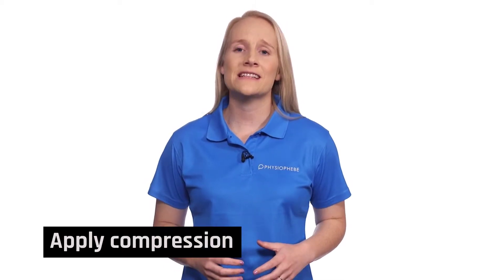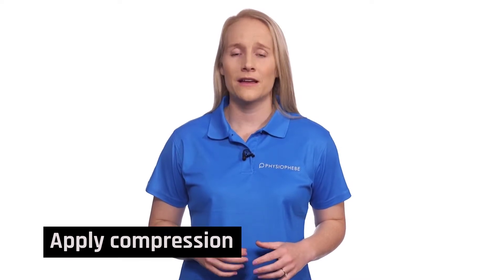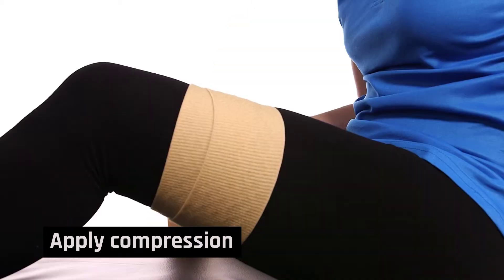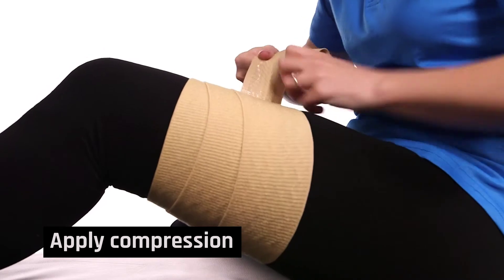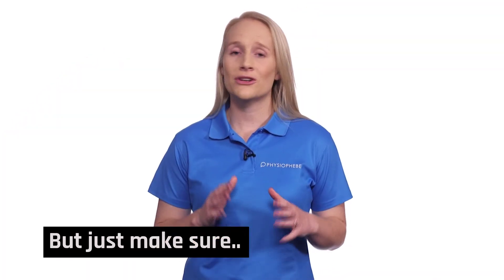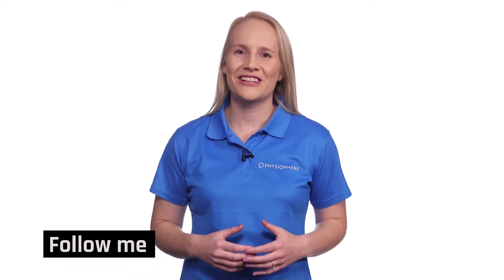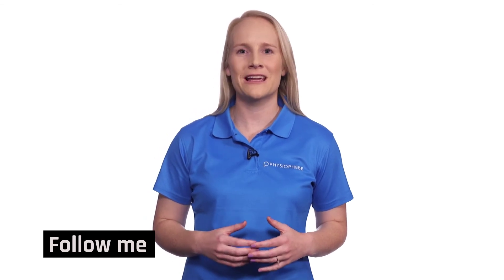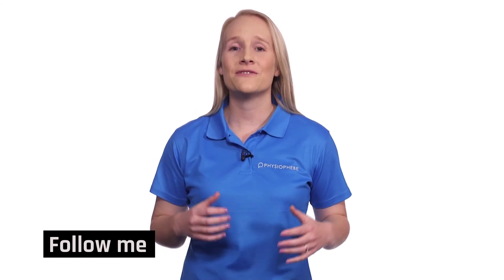Thigh First Aid- Severe Accident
If you have had a fall, or were hit directly on the front or back of your thigh and you heard any noises like a pop or a crack, or had a sensation like something popped out, you should do the following.

Firstly I need you to pause the video and make sure you aren’t experiencing any of the ‘red flags’ below:

** RED FLAGS **
If you are experiencing any of the following please consult a doctor asap or go to the emergency department of your hospital.

    Losing control of your bowel or bladder
    Feeling dizzy or losing balance
    Feeling weak or numb anywhere in your body
    Persistent pins + needles
    Feeling nauseous or vertigo
    Feeling faint
    Have double vision
    Having problems with your speech or swallowing
    Have a fever or night sweats

(For more information watch my red flags video).

What you should do is take weight off your leg ideally using a pair of crutches otherwise using furniture or someone else to help you if you need to move around.

You should apply an ice pack, for up to 20 mins every two hours. Just be sure to put something between the ice pack and your skin, such as a towel or ice pack holder and make sure you check every few minutes for any skin irritation.

Applying compression to the area will help to decrease any swelling and inflammation that may have started to develop. So using a compression bandage, starting just above your knee, overlapping the bandage by half the width each time, come up to just below your groin or as high as the bandage will go.

You want to apply the compression firmly, but not too tight. Signs that it may be too tight include your toes going numb or getting pins and needles, or any change in colour of your foot or toes. Remove the bandage when you go to bed, only wear it during the day.

Avoid massaging or putting heat on the area and avoid drinking alcohol as all of these may increase any inflammation that may be present.

I recommend that you try and see a doctor as soon as possible or go to the emergency department of your hospital, so they can rule out anything serious like a fracture and then guide you to the appropriate health professional for rehabilitation.